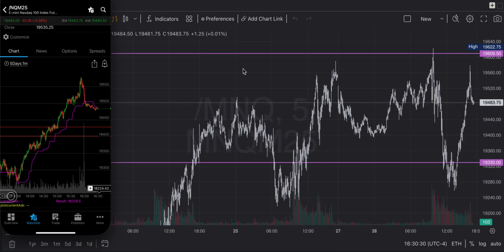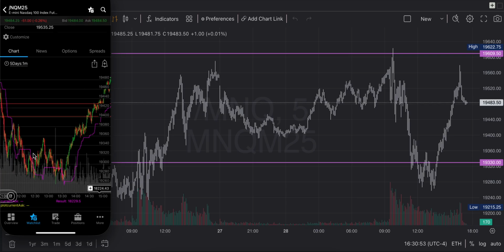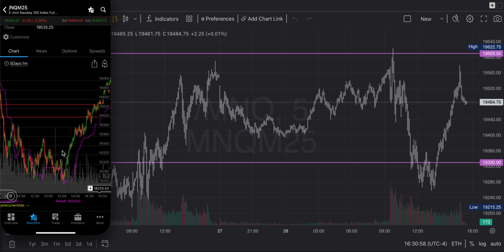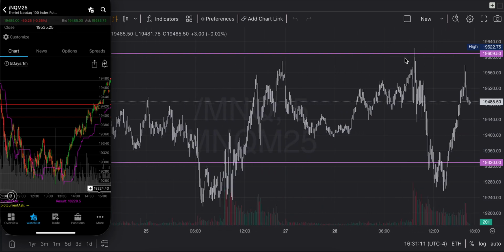Using The 1m and 5m Vector For Trade Entries (NQ)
How to use the vector on the 1m and 5m vector for finding proper entry.